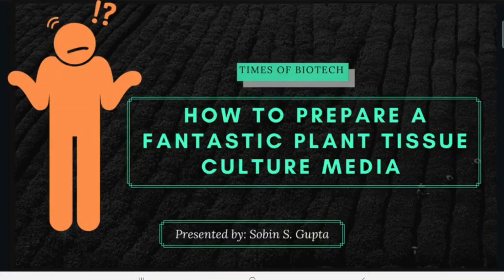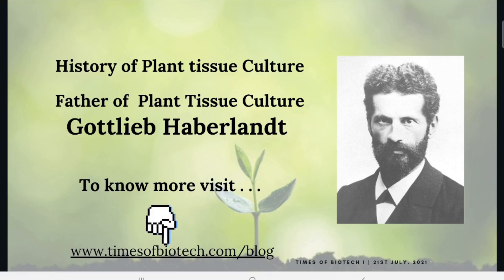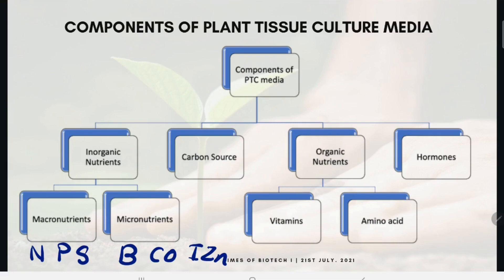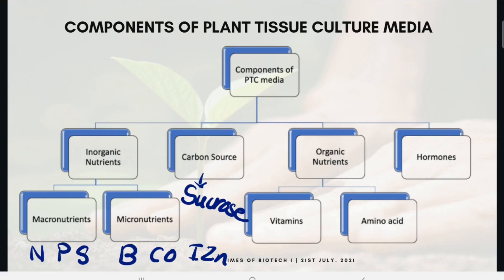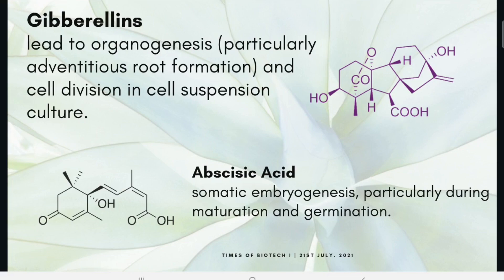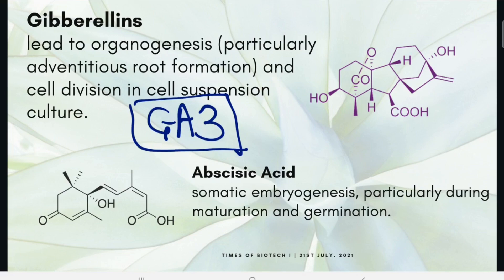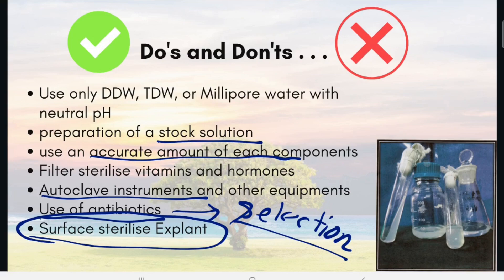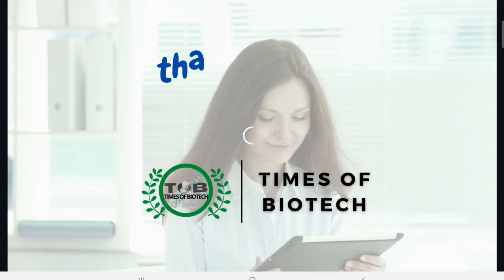Type, importance, components and preparation of Plant Tissue Culture media.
In this era of technologies, Plant Tissue Culture is the technique that can solve most of the food security problems; thus becomes essential to explore it. Here is today's video, where I have discussed what is Plant tissue culture? Type, importance, components and preparation of PTC media.

Plant Tissue Culturing
Culture Media
Life Science
Plant Science